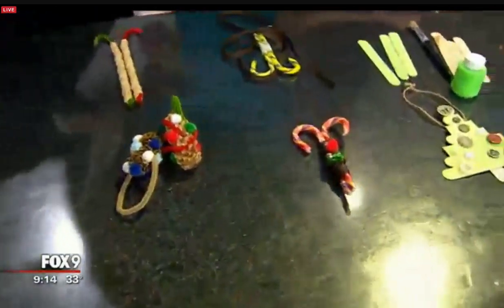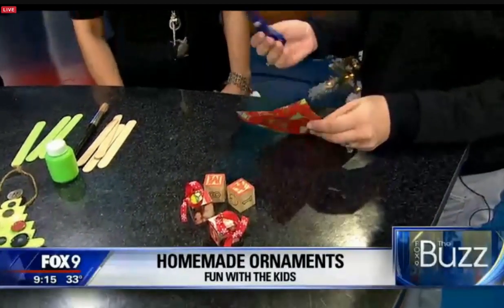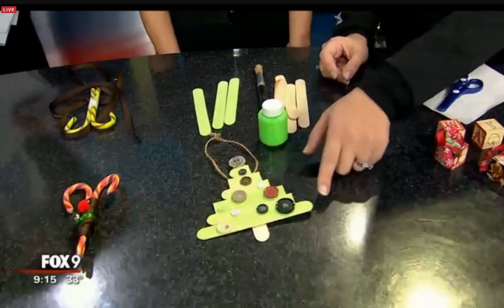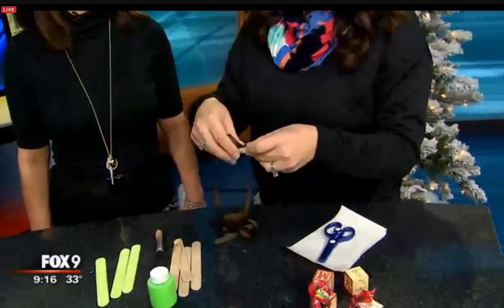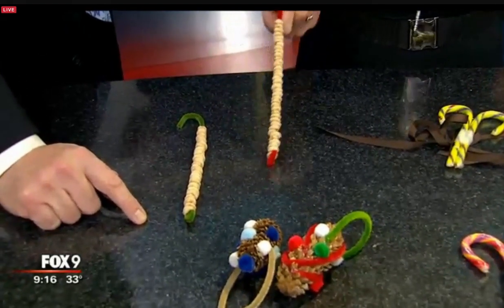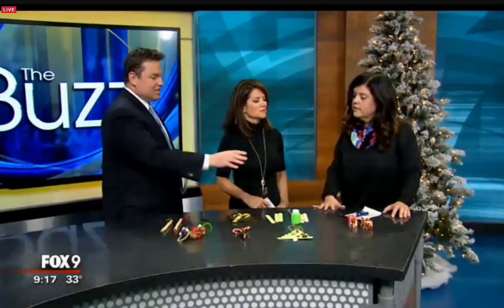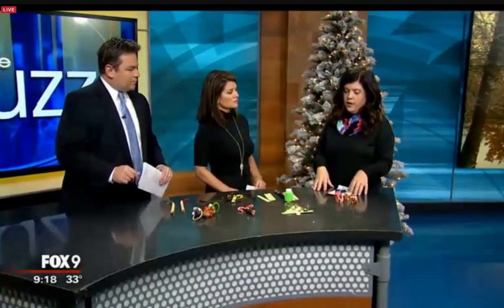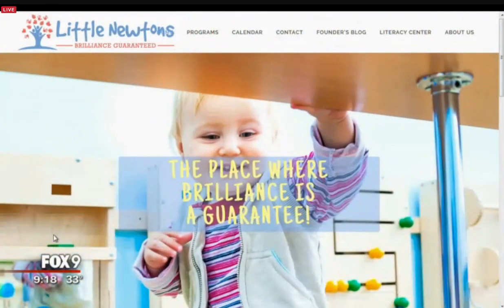Little Newtons Holiday Ornaments, KMSP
What Grandma and Grandpa really want this year is something little hands put together themselves. Homemade gifts are always the most beloved presents under the tree, and making them together can be a learning experience for the kiddos. Alise showed KMSP ideas that parents, grandparents, aunts and uncles would love to get this year!